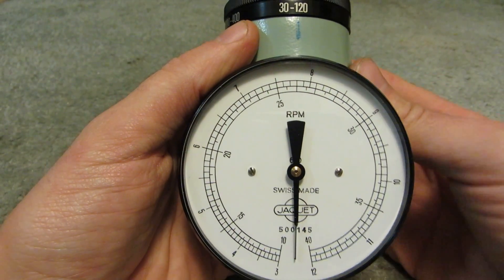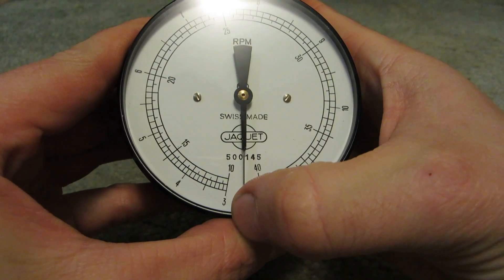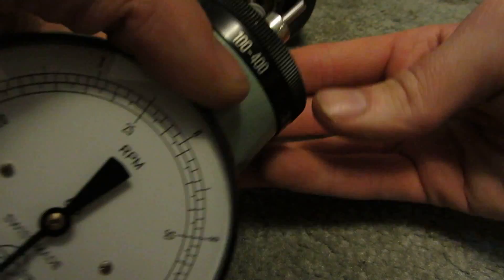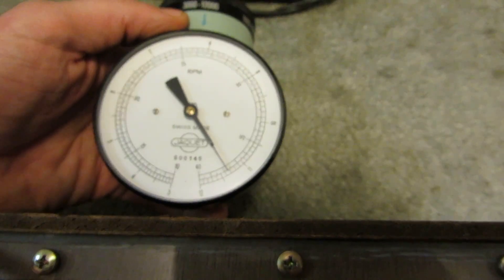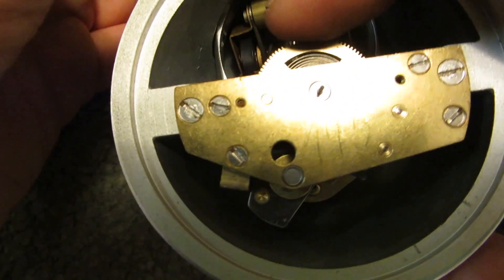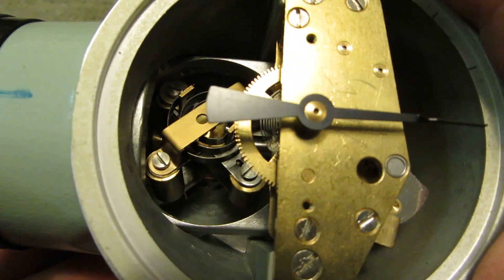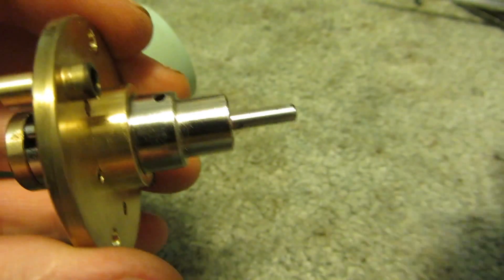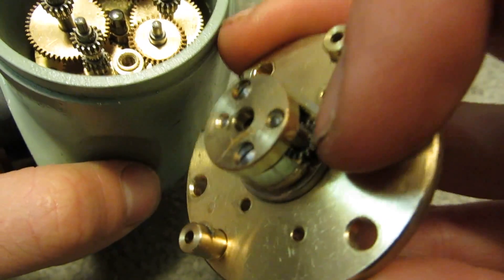High-Tech Swiss Analog Tachometer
In this video I show a really cool Swiss made analog tachometer and what makes it work.